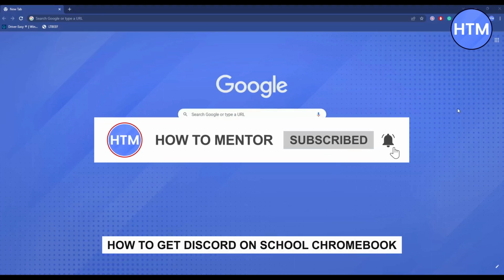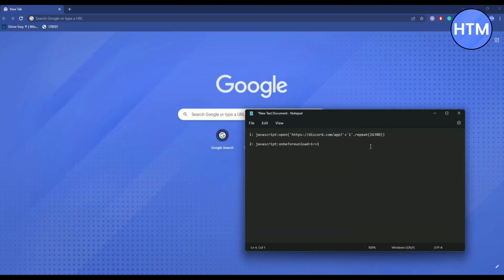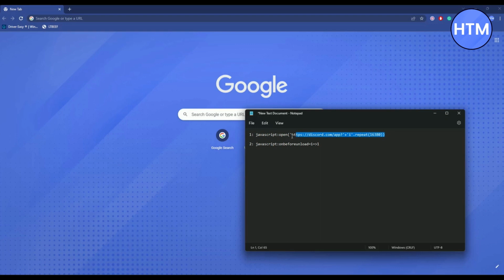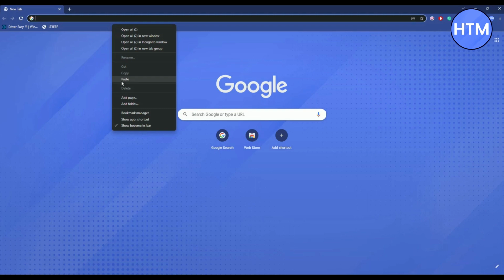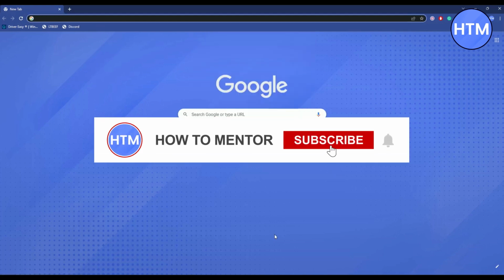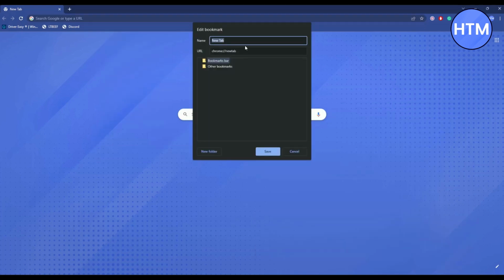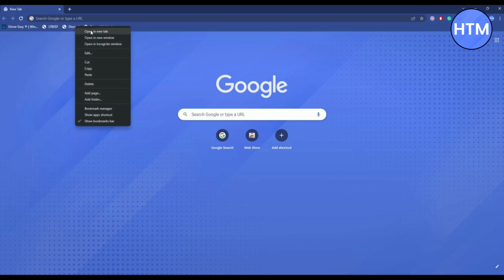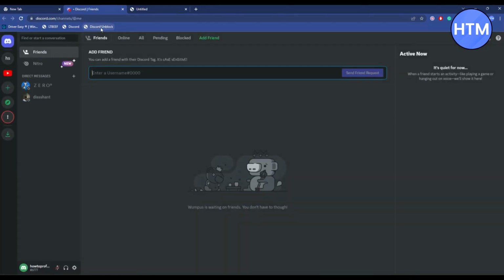How To Get Discord On School Chromebook in 2026 (100% WORKING!!)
How To Get Discord On School Chromebook in 2026. It’s a very easy tutorial, I will explain everything to you step by step.